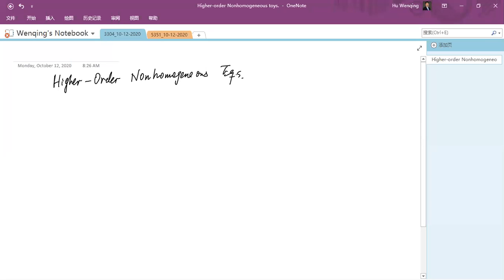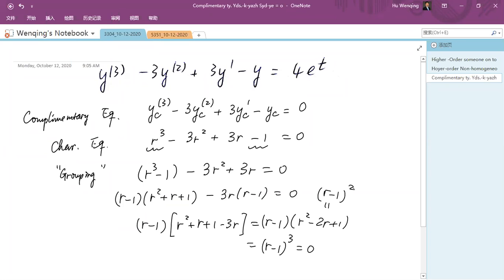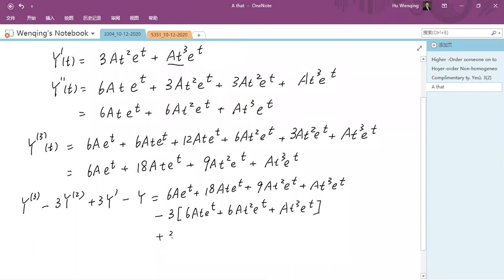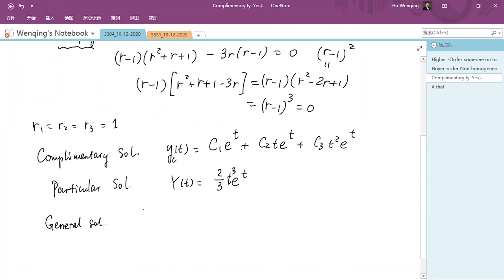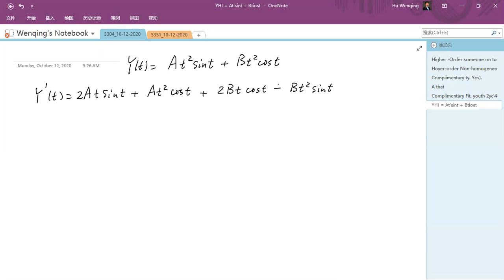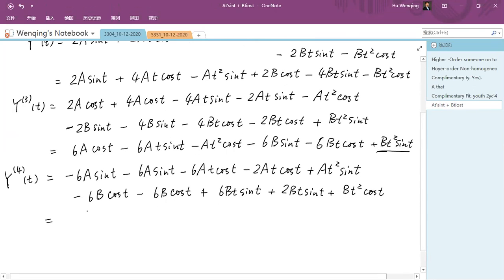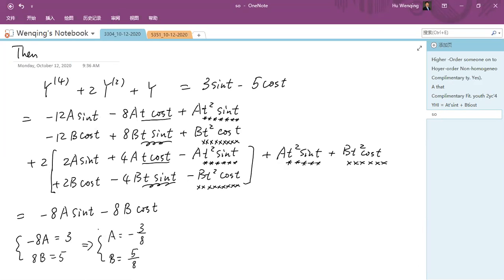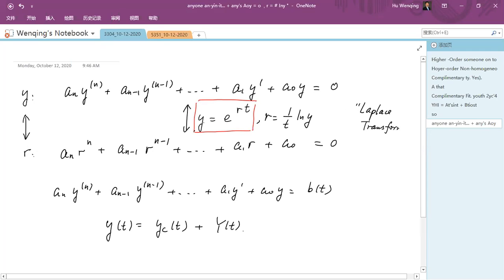ODE 19 Solving Higher Order Eqs 2